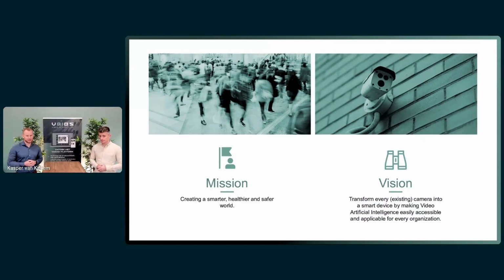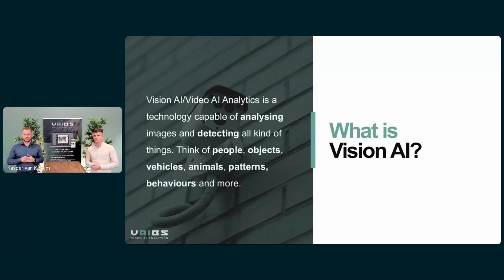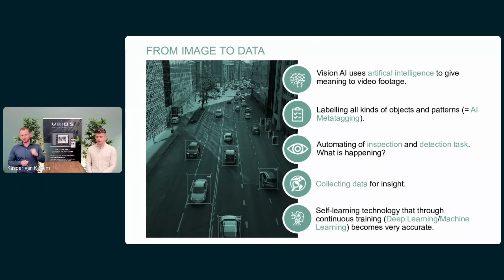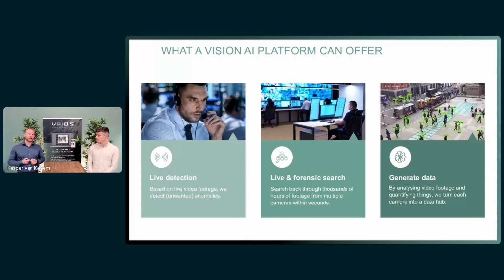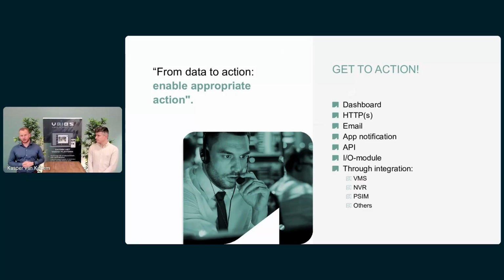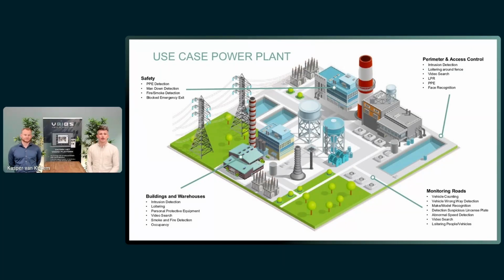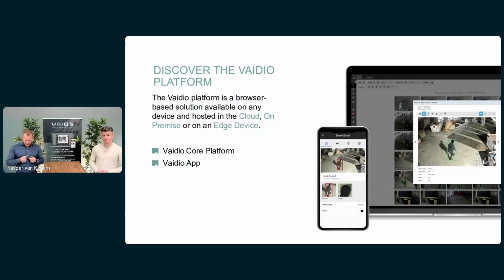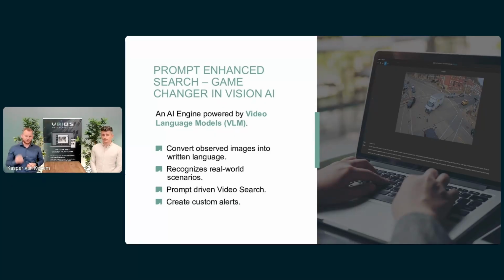Live Webinar | The Rol of Vision AI in Critical Infrastructure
On Wednesday 21st our colleagues Jos and Niek hosted the webinar 'The Rol of Vision AI in Critical Infrastructure'. During this webinar they showed the audience what this technollogy can do to make critical infrastructure more safe, more secure.

Contents:

00:00 - Intro
01:39 - Introductie VAIBS
02:10 - Why does this topic matters?
04:21 - The challenge with traditional video surveillance
08:20 - Wat is Vision AI?
20:16 - Use case Vision AI for power plants
23:55 - Intrduction Vaidio Vision AI platform
31:03 - Take aways
32:13 - Q&A